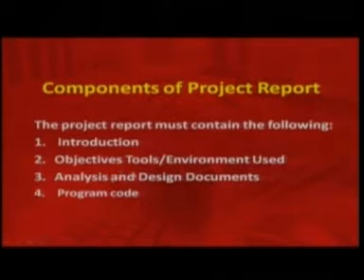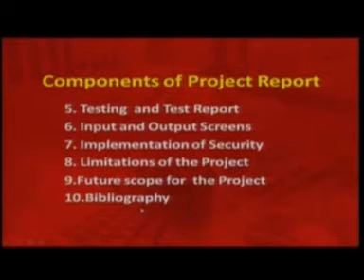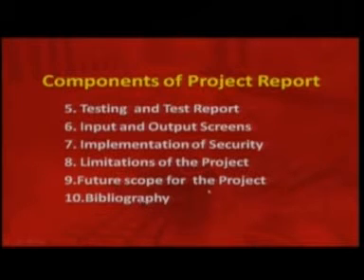Preparing Project Report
Course Code: BCS-064
Module-3 Preparing Project Report